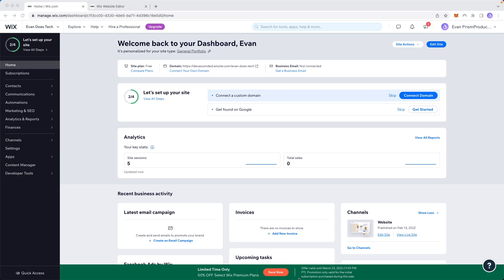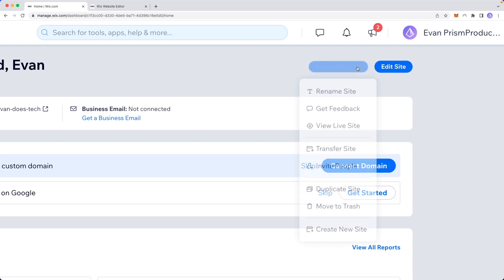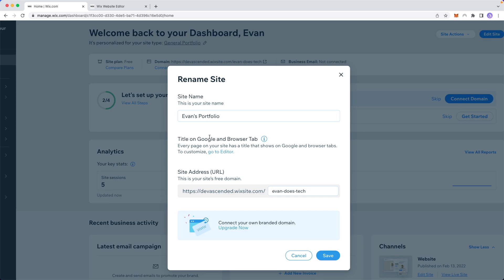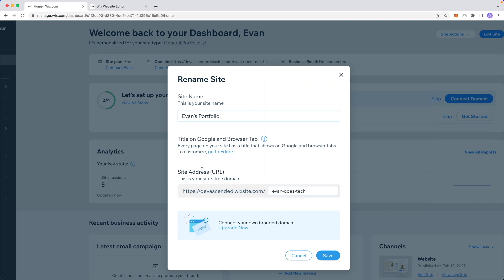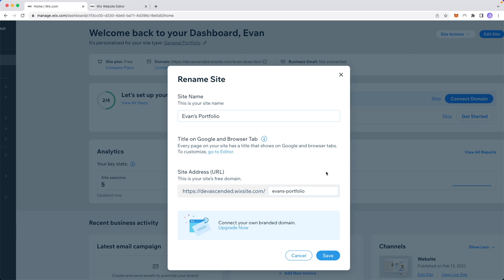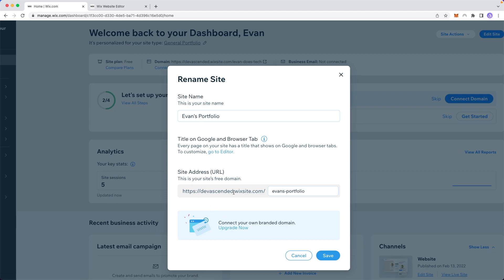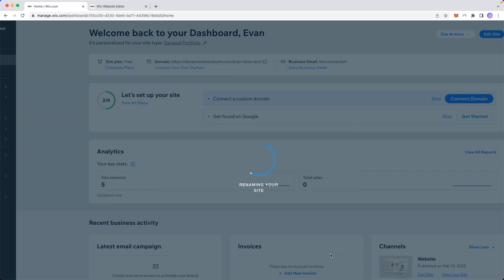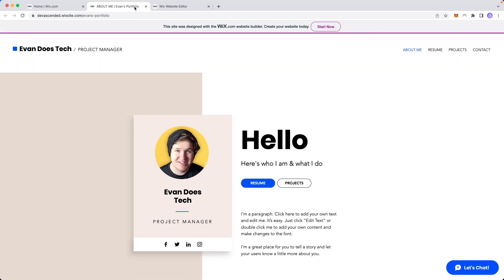Wix: How To Change Website Name (2022)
Learn how to change your website name in Wix! In this video, I go over step by step how you can modify your wix site name.